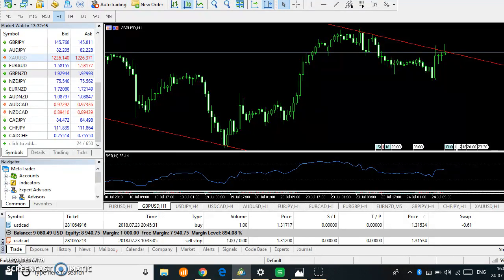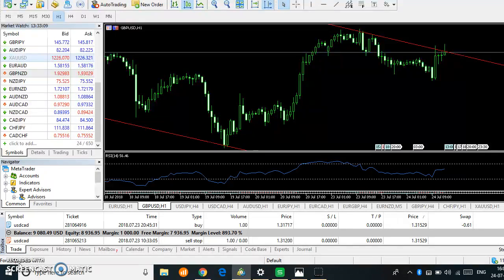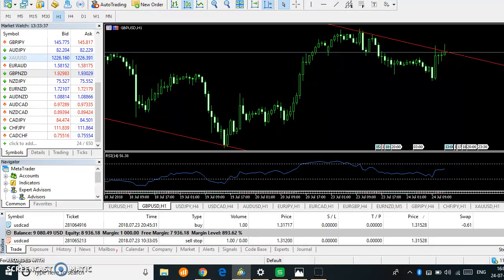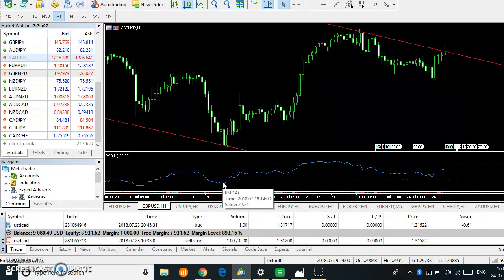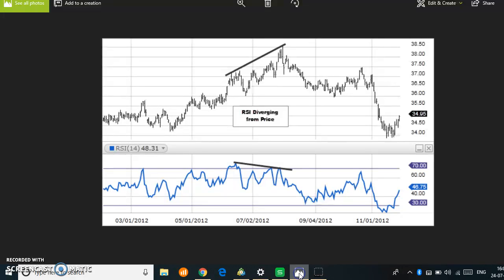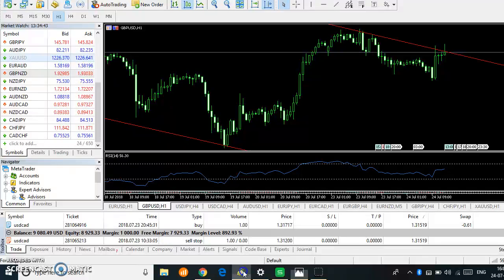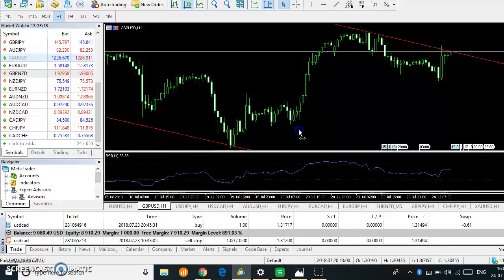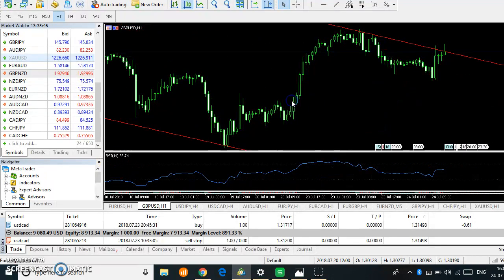RSI INDICATOR EXPLAINED IN DETAILS | SUCCESS BULLS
🌴Welcome to Success bulls🌴
We help you learn Forex and Comex for free
We provide Best signals in Forex & Comex Markets
we also deal in Forex/Comex Account Management